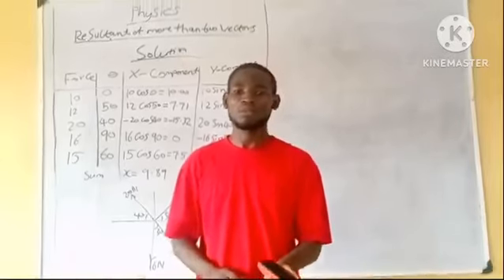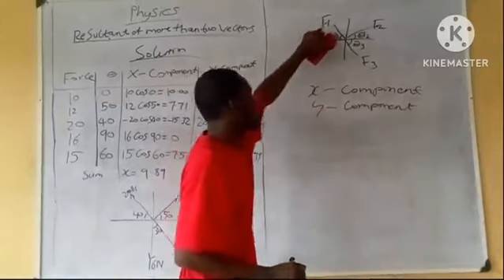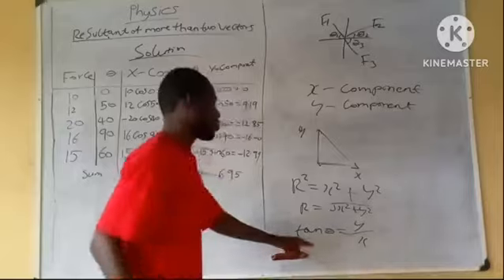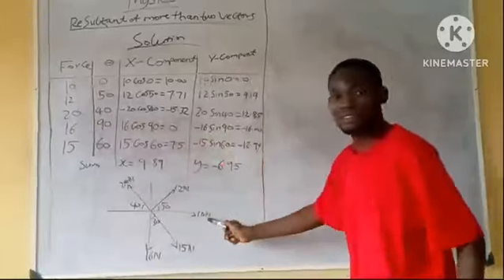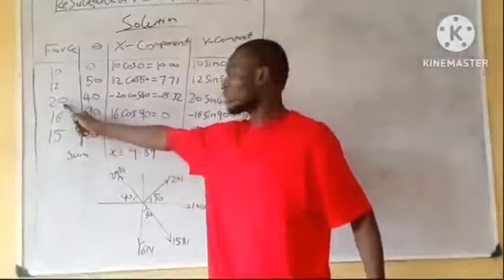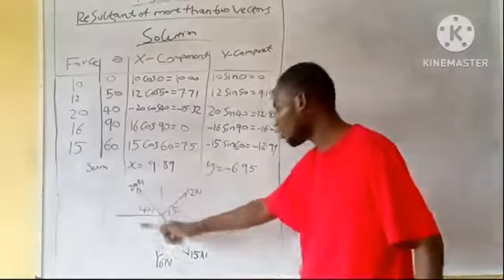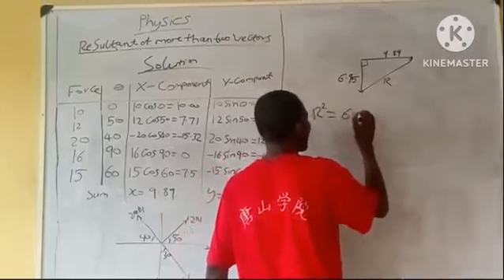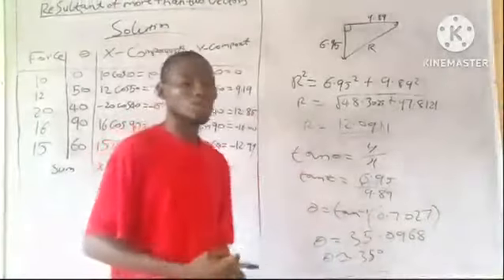Resultant Of More Than Two Vectors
This video gives solution finding resultant vector of more than two vectors @samtex academy